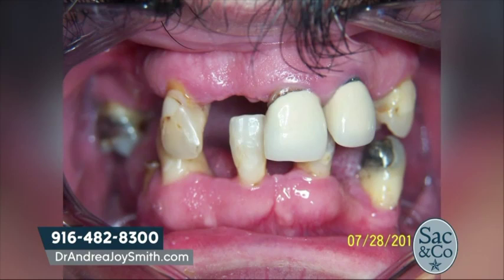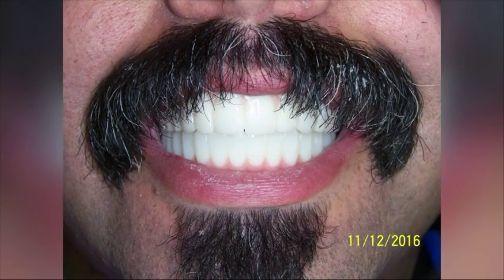Dr. Andrea Joy Smith 9/18 Sac&Co